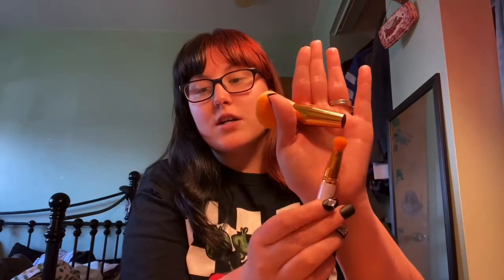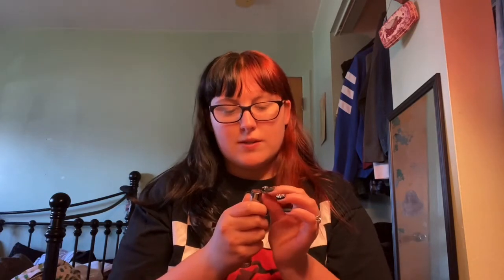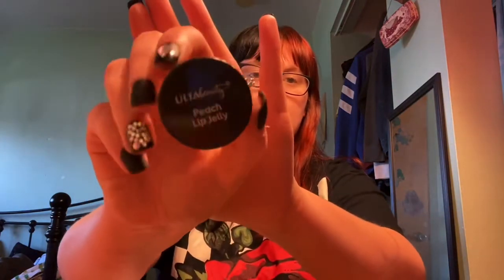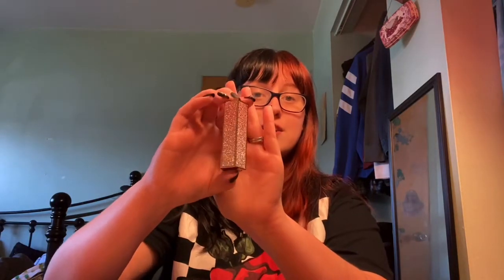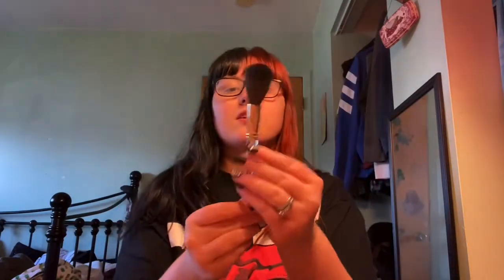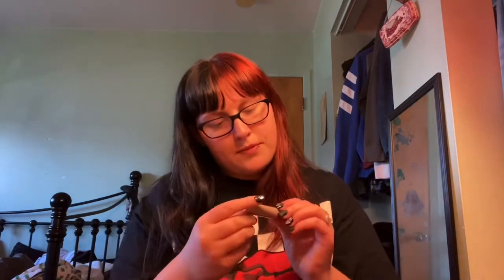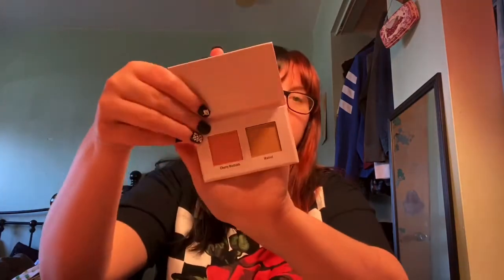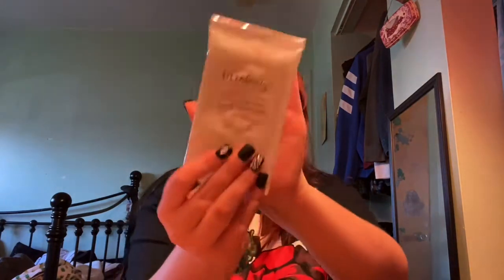Ulta Beauty Haul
I found a lot of cool finds at Ulta Beauty which means... time for and ULTA HAUL! Join me as we look at everything that I got. I also got a Gift with Purchase bag as well. I mean who doesn't love watching a good haul? Especially when it has to do with makeup!